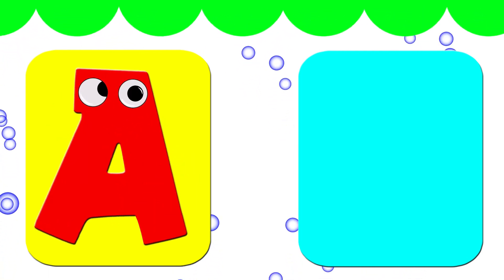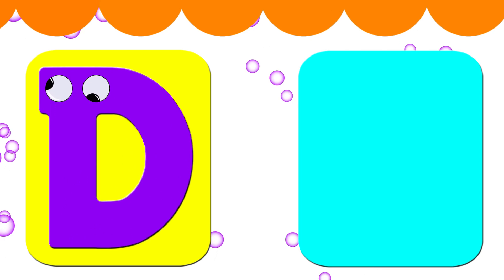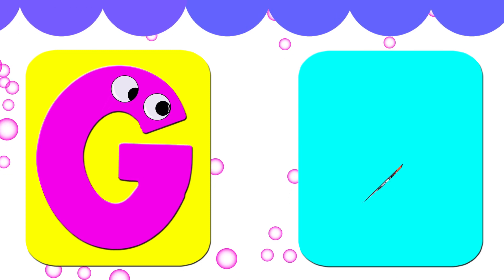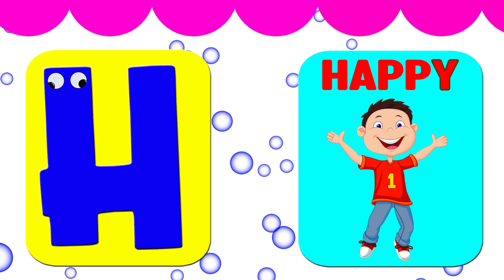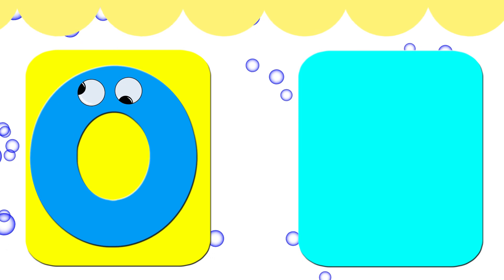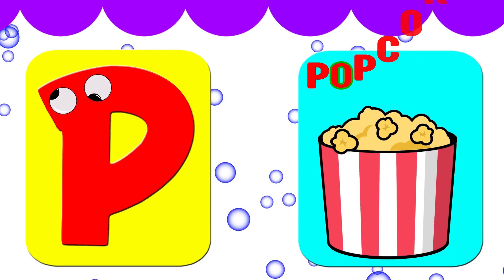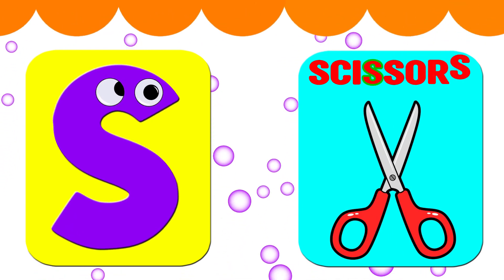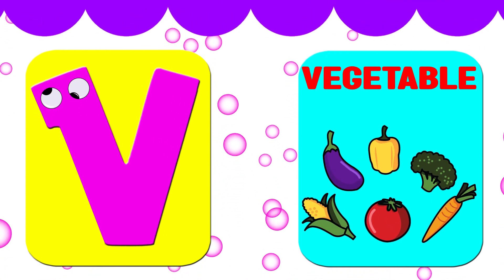ABC Learning For Kids | English Alphabet | A to Z Alphabet | Educational Video | A To Z Phonics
English Alphabet
A to Z Alphabet
Educational Video
Educational Content
Kids Education
Early Education
Early Childhood Education
Alphabet Learning
ABC Learning
Home School
Educational Hub
Kids Learning
Toddler Learning
ABC learning for toddlers
ABC learning
A To Z Phonics
kitchen items
About Video:

Toddlers love learning new things, and learning the alphabet. ABC Learning helps your toddler learn the alphabet through fun and educational activities.
Toddlers love learning new things, and ABC Learning makes learning the alphabet easy and fun. Learn how to teach your toddler the alphabet with ABC Learning. This fun and interactive video is perfect for toddlers